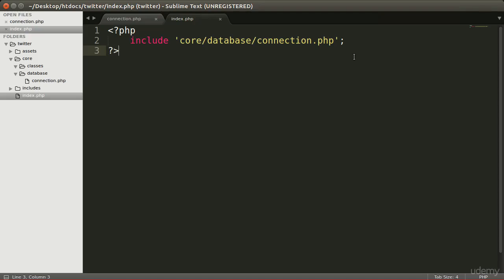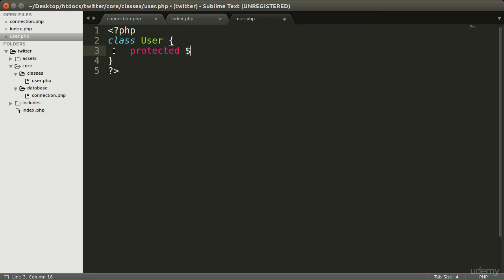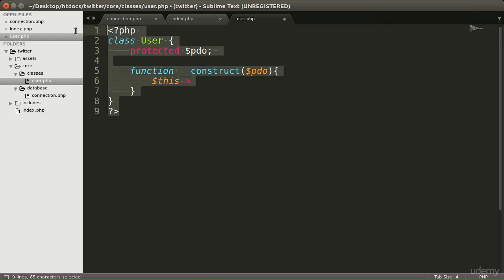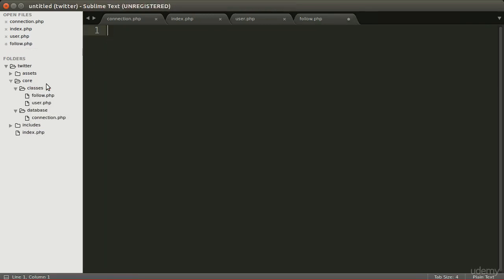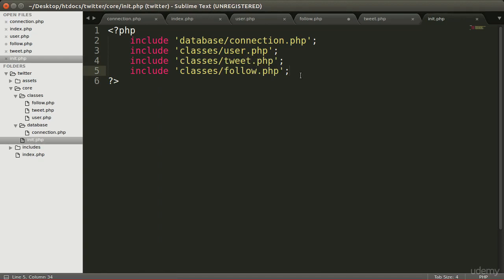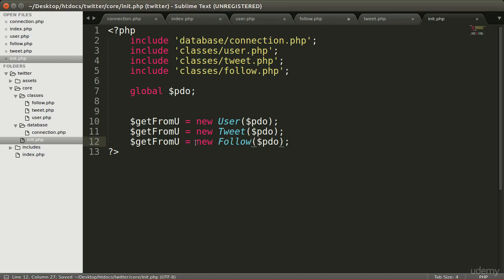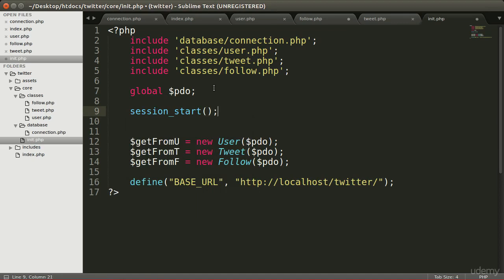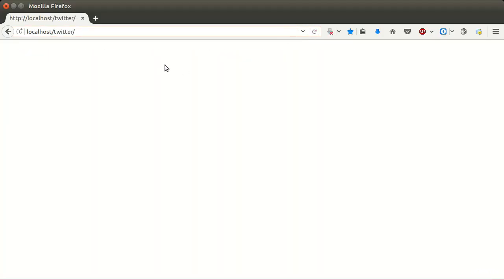006 Creating PHP Classes